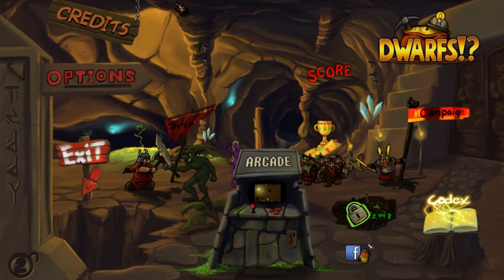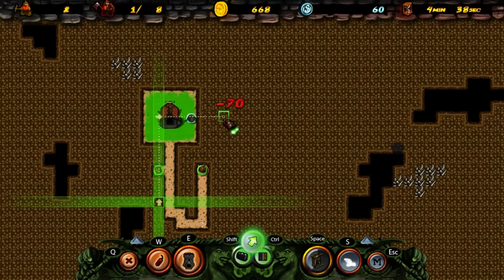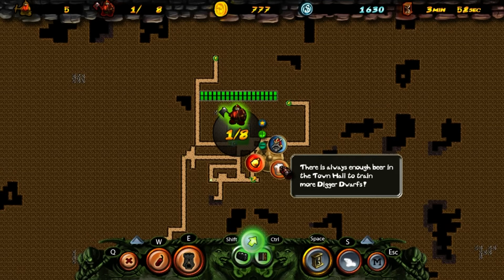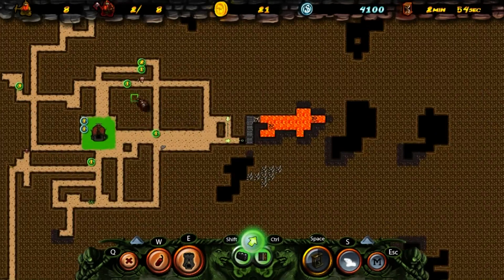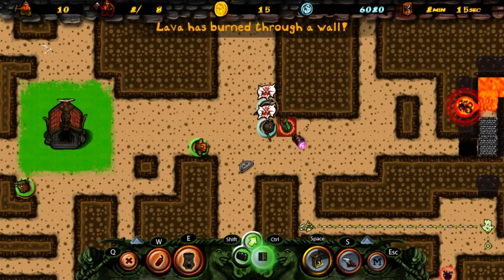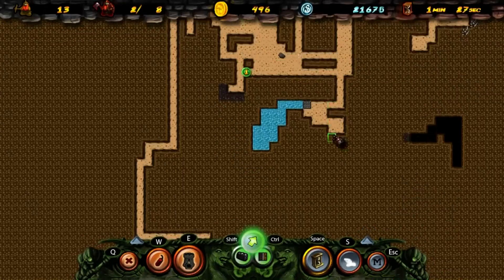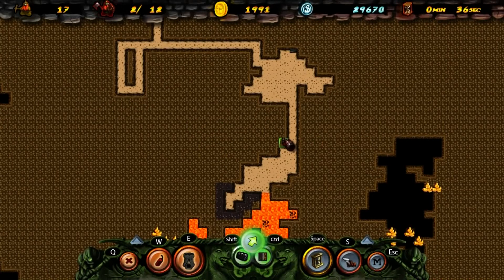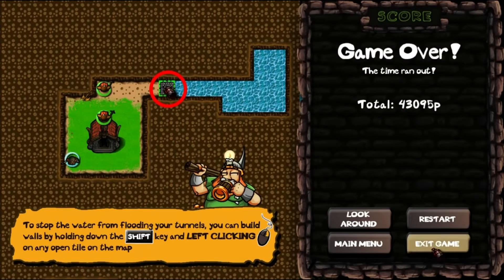SteamPlay | Dwarfs!? Free to Play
'Dwarfs!?' offers an addictive, fast paced arcade-like experience, with plenty of difficulties and game modes to play around in!

As the new overseer for your underground Dwarf base, your job is to manage the small colony and make it as rich as possible, before they meet their inevitable doom! To survive as long as possible, you'll have to steer and guide your greedy little fellows to the richest points in the caves, while avoiding all the dangers -- so they don't end up destroying your Town Hall and its essential supply of beer.

They explore for you, they mine for you and they fight for you - but if you don't keep an eye on them, they'll do what they do best: die for you and take everyone else with them. But, if all else fails when the Spider Queen comes for you -- use the Outpost's Dwarf Cannon and shoot Dwarfs at her!

There are only 3 certainties in this world: death, taxes and that Dwarfs always dig too deep!